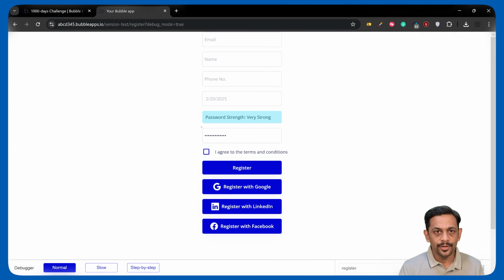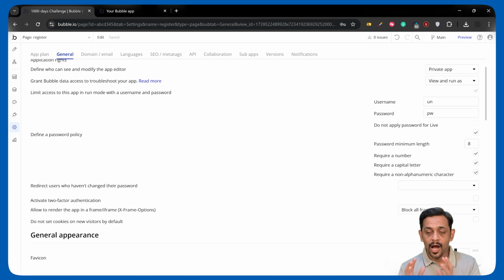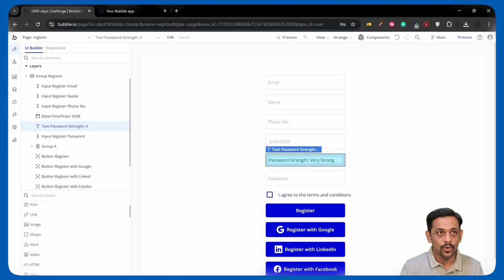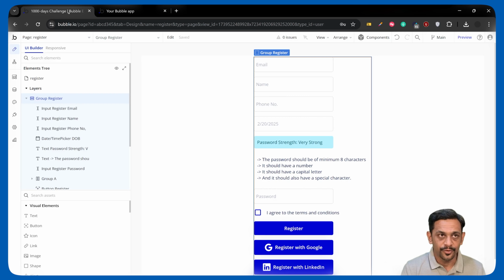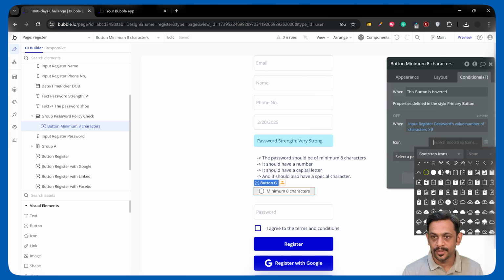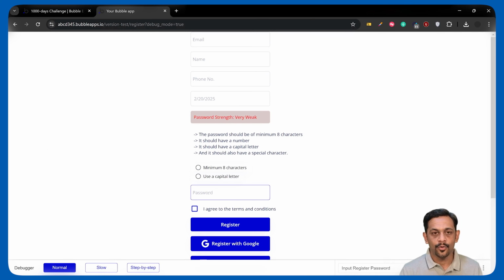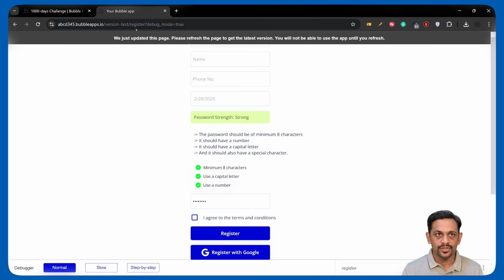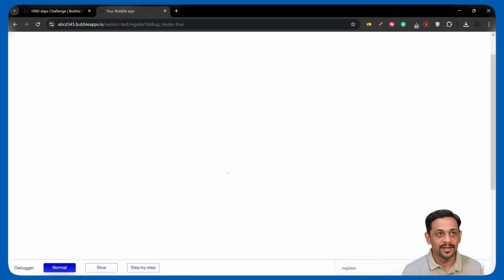Creating a Secure Password Policy for Users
Yesterday, we learned how to guide users toward creating stronger passwords with a real-time indicator. But sometimes guidance isn’t enough—you need clear rules. Today, we'll learn how to set up a strong password policy that ensures every user creates secure passwords, protecting their data and enhancing your app’s overall security.

In this video, you’ll learn:
How to Set Up a Strong Password Policy in Your App

By enforcing a strong password policy, you ensure your users adopt secure password practices, making your app safer, more professional, and trustworthy.

👉 Let’s dive in and enhance your app’s security with a strong password policy!